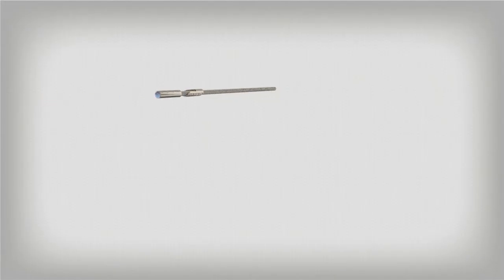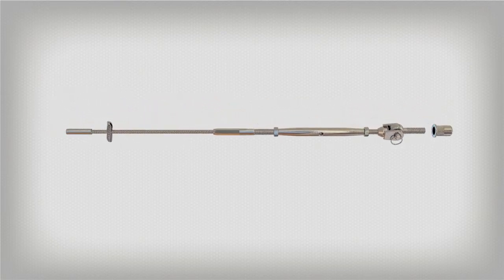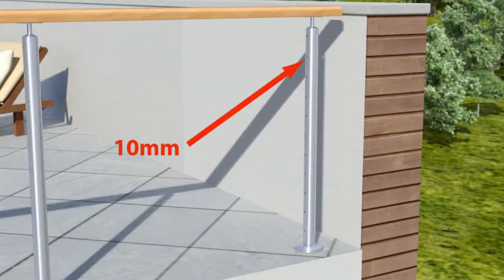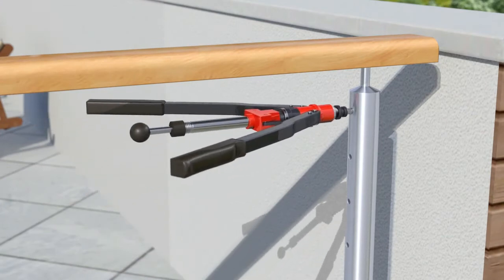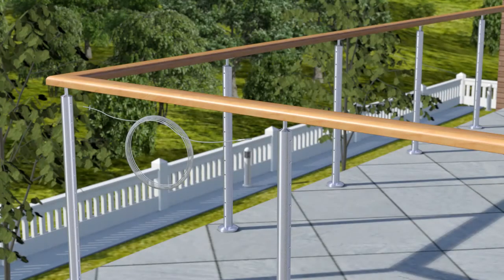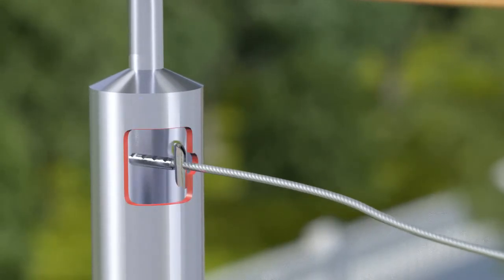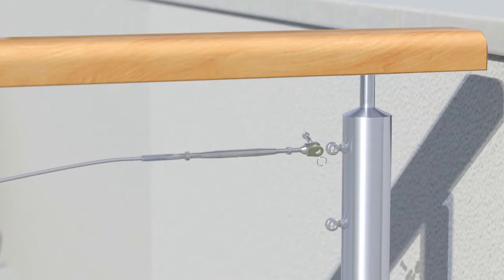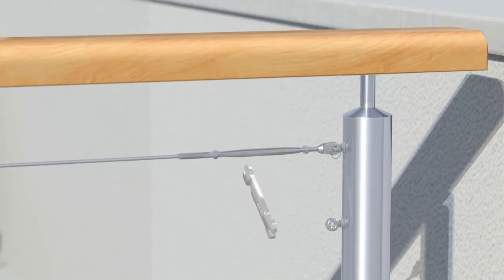How To Install Balustrade Using Jaw Swage Bottlescrew Flip Toggle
Stainless steel wire balustrade system for use with metal posts.

Get instant online balustrade quote using our website online balustrade builder program.

Learn how to install balustrade using a Jaw Swage Bottlescrew Flip Toggle.

Script

The Jaw Swage Bottlescrew System with flip toggle is a streamline alternative to the traditional fork terminal. The flip toggle was designed and developed by Miami Stainless to create an adjustable termination point with no visible fittings, reducing bulk on the wire.

To install, mark out and drill all of your posts at the required spacing and hole size. This system requires a 6mm hole in the inside face of the end post receiving flip toggles, a 10mm hole in the opposite end post receiving blind nut rivets and a 7.5mm hole in intermediate posts.

Use an HN-02 Nut Rivet Tool to insert blind nut rivets into pre-drilled end posts. Alternatively Miami Stainless can supply posts with nut rivets pre-inserted.

Thread eye bolts into the nut rivets and lock in place by tightening the hex nuts against the face of the post.

Insert the flip toggle and swage terminal into the 6mm pre-drilled hole. Pull the wire to flip the toggle and lock in place.

Remove the swaged wire end and hex nut from the bottlescrew and feed through pre-drilled intermediate posts.

Reattach fittings to the bottlescrew body then connect the fork end to the eye bolt. Tension the wires by rotating the bottlescrew body using a ProRig Multi-Tool.

Fasten the hex nuts against the body of the bottlescrew to lock the system in place.

Repeat to finish your installation.